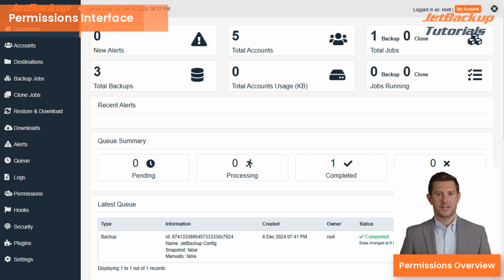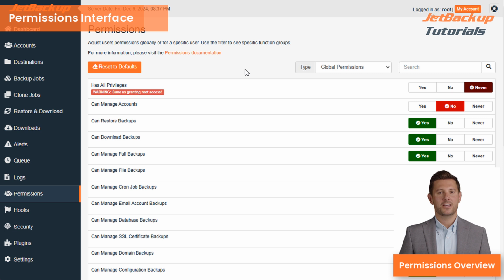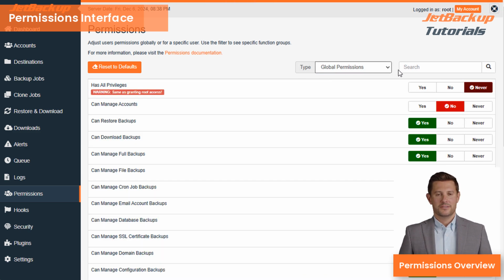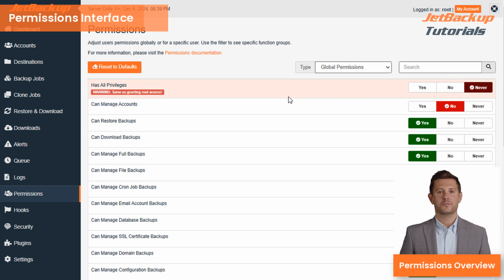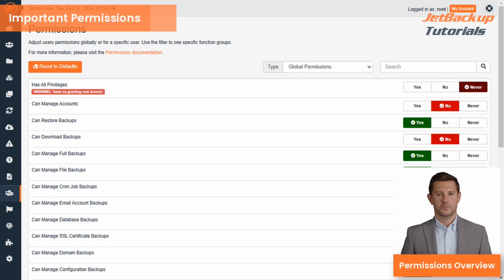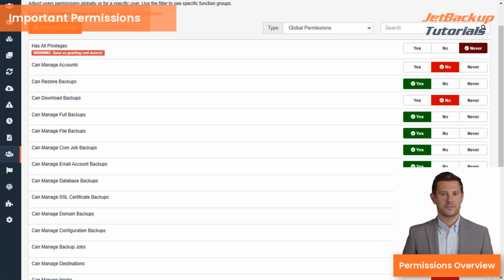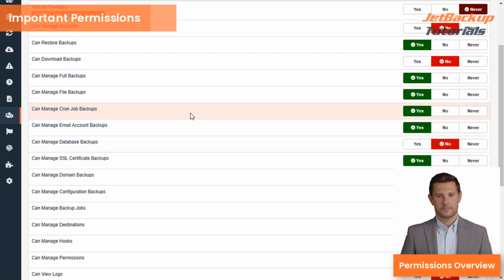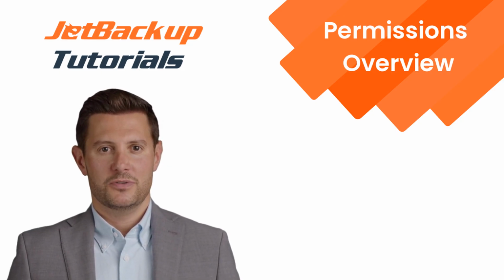Permissions Overview | Jetbackup Tutorials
00:00 Intro
00:27 Permissions Interface
01:59 Important Permissions
03:01 Outro